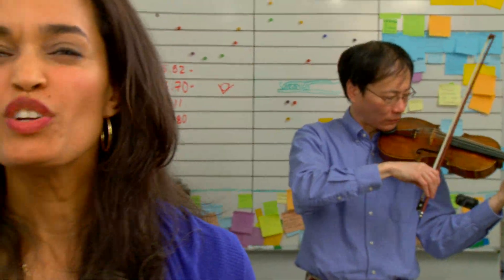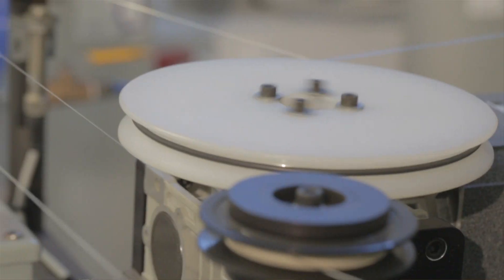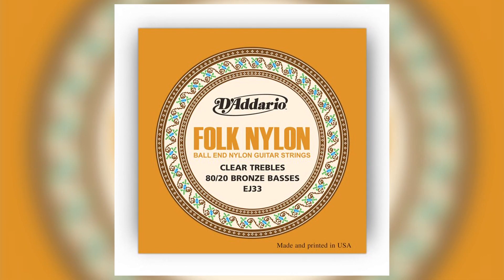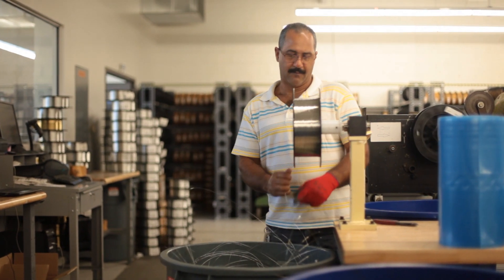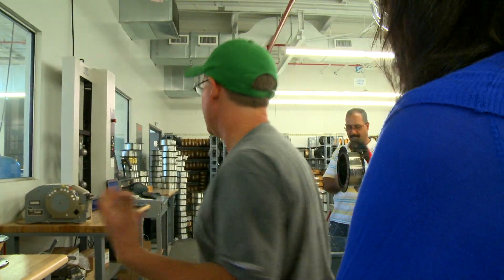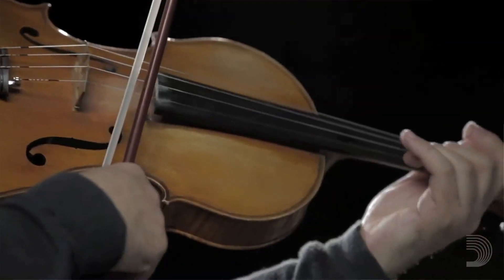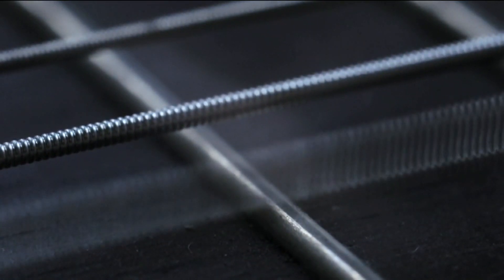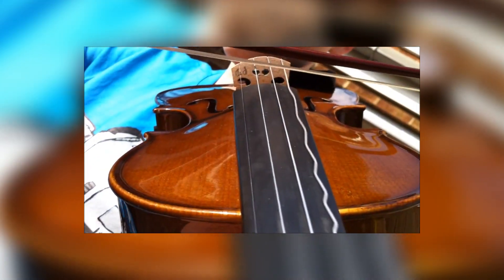The Science Behind Music Strings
After doing an arts piece on D'Addario for CUNY TV -- Tinabeth went back to Long Island to understand the science behind the strings!!